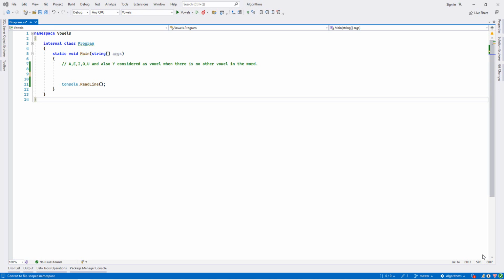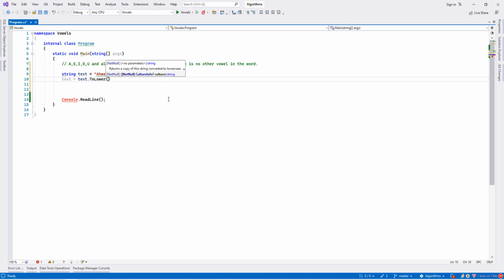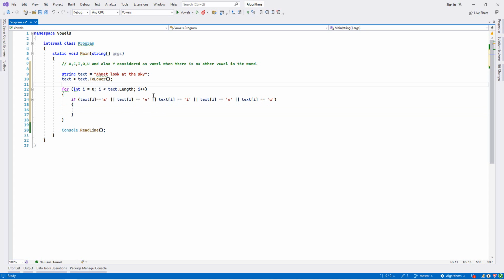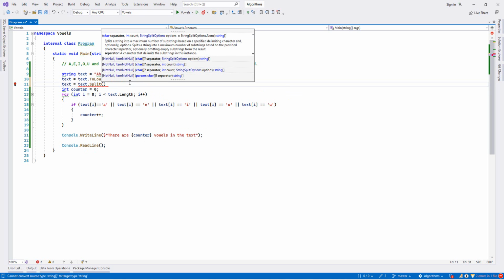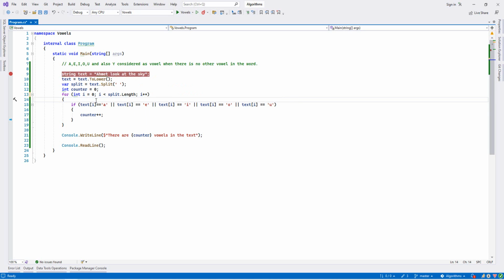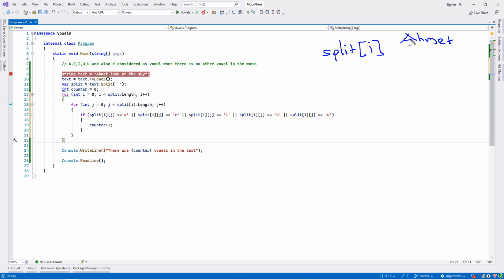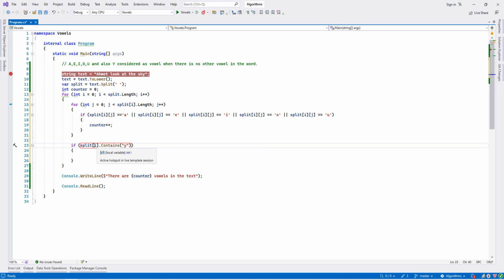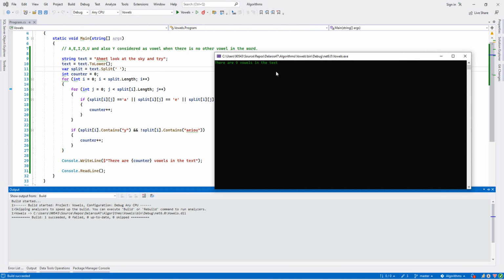36) C# Algorithms (How many vowels in the text)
C# Algorithms (How many vowels in the text)